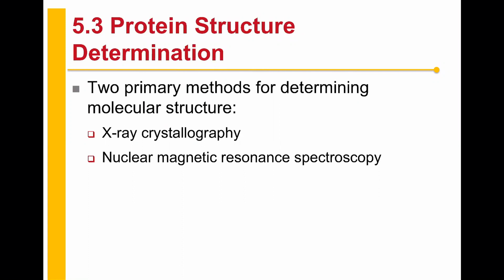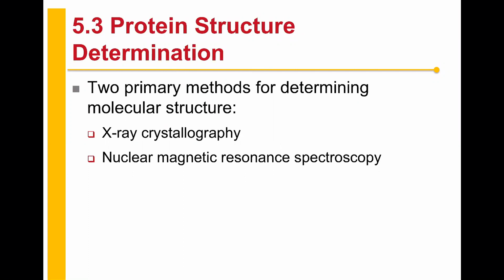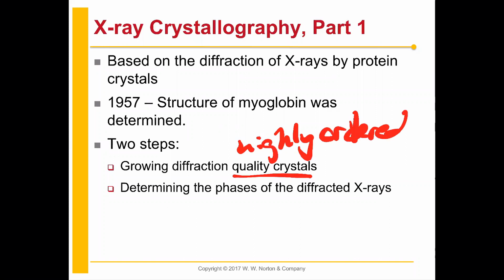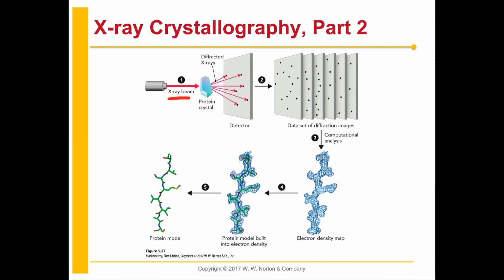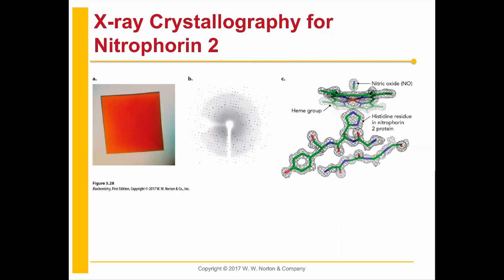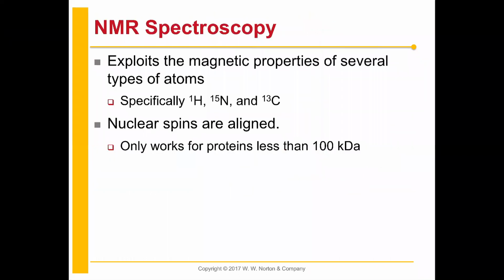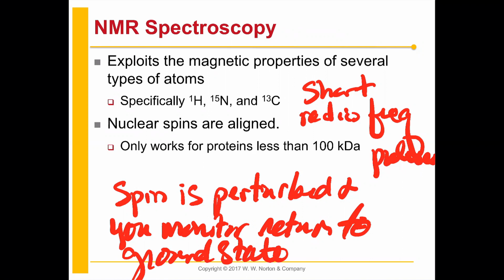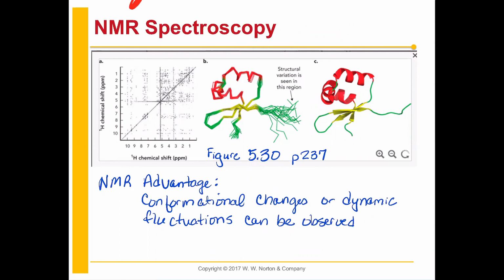Chem 435 Chapter 5 Section 3 Pre recorded Lecture